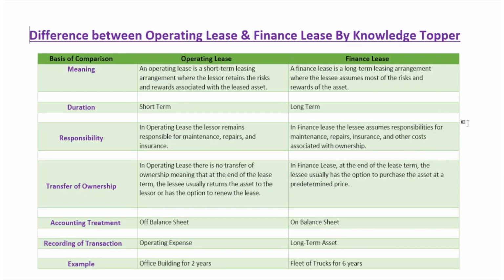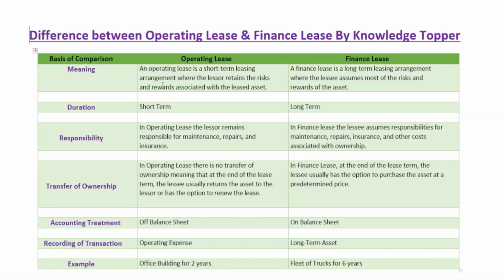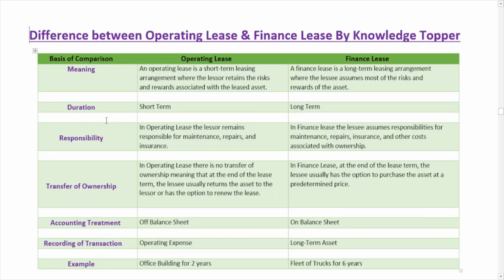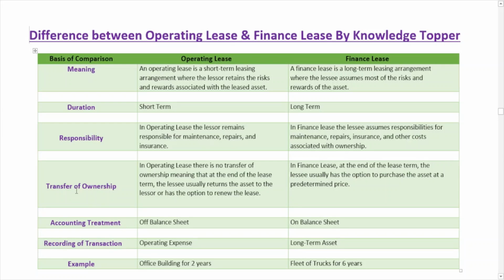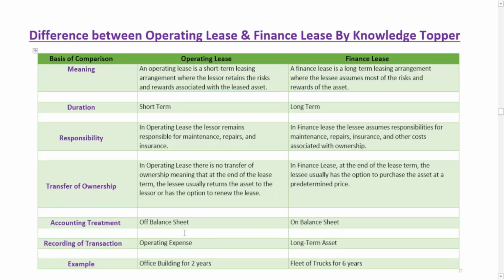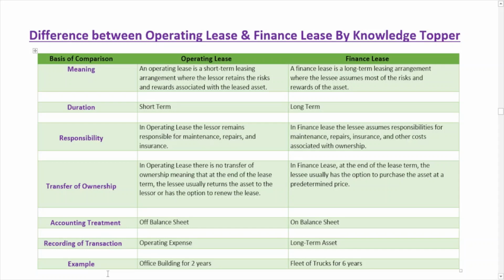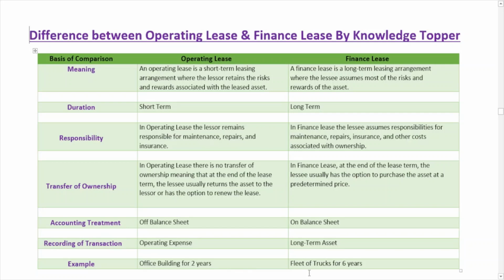Finance Lease vs Operating Lease | Operating Lease vs Capital lease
Complete and clear explanation about finance lease vs operating lease or operating lease vs capital lease or operating vs finance lease or finance lease vs operating lease example by @Knowledge Topper with suitable examples.

This video covers the following:
1) operating lease
2) finance lease
3) financial lease
4) lease financing
5) operating lease vs finance lease
6) leasing
7) lease
8) types of lease
9) operating lease vs finance lease example
10) lease accounting
11) finance lease vs operating lease
12) capital lease
13) types of leases
14) leasing finance
15) what is lease
16) what is leasing
17) what is operating lease
18) what is finance lease
19) knowledge topper